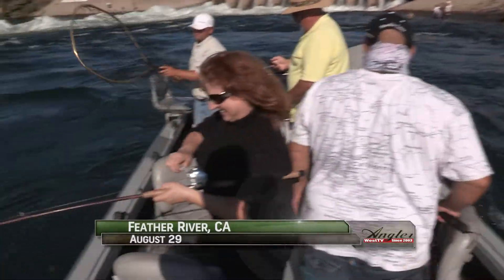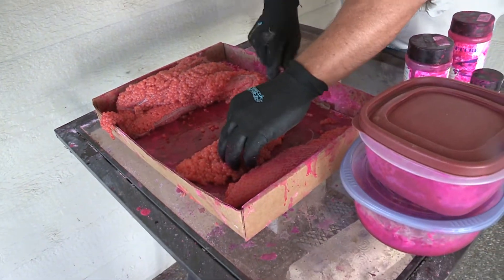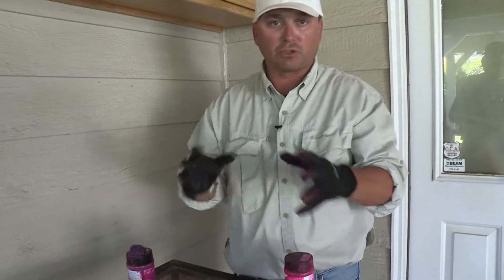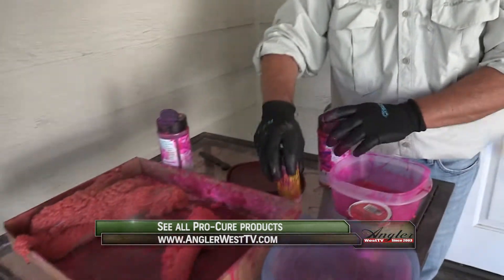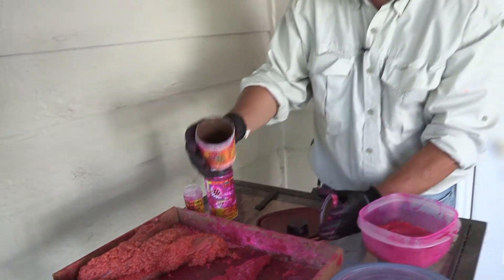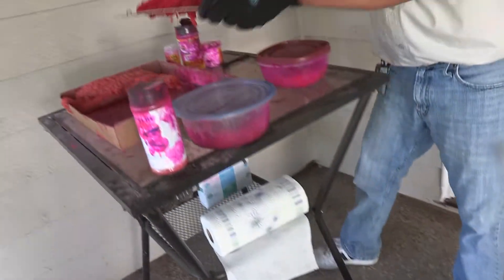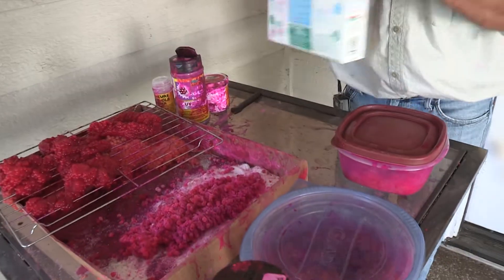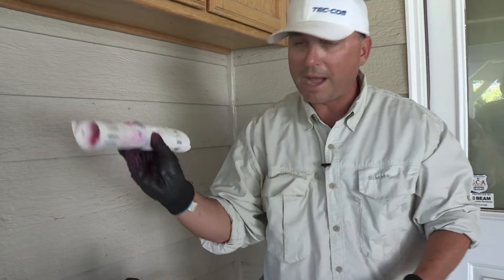How to Cure Roe For Sacramento & Feather River Salmon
Guide, Raith Heryford of RH Guide Service shares how he cures his roe for Sacramento and Feather River salmon using Pro-Cure products.  Part of an episode of Angler West TV where caught 9 of 10 salmon on roe cured this way on the Feather River.